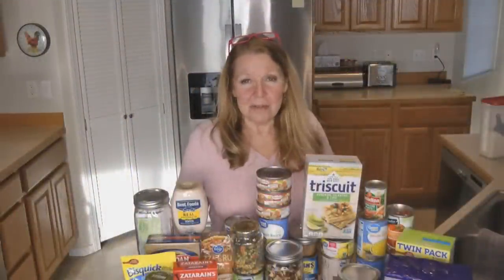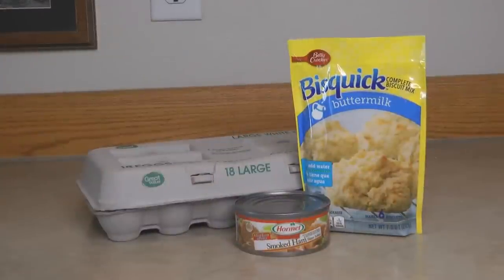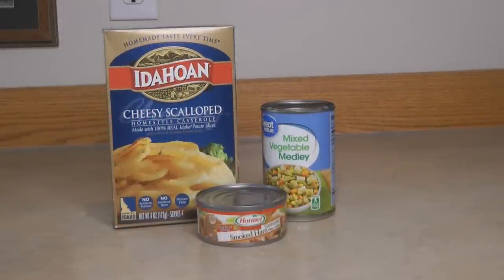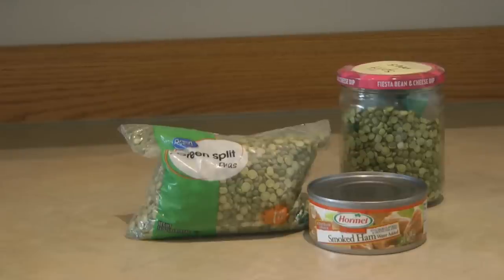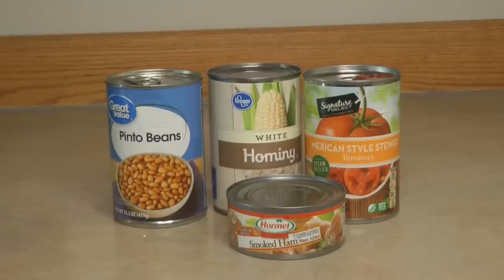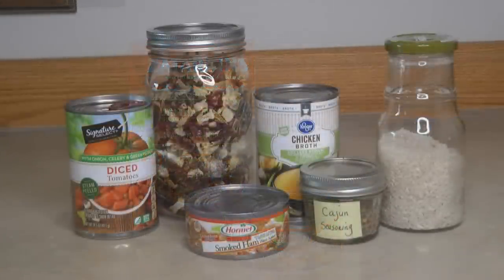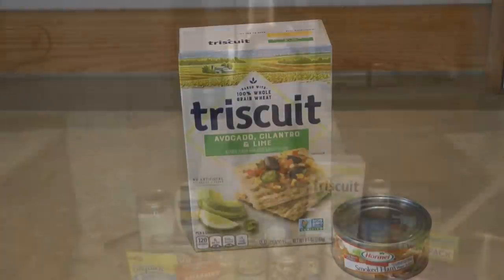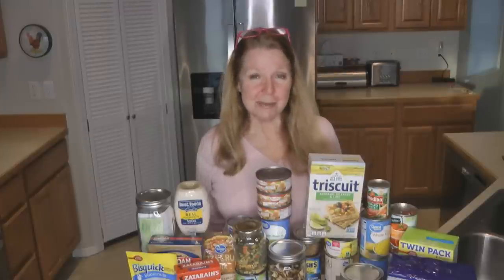Canned Ham Meal Ideas...Prepper Pantry Food Stockpile...Shelf Meals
Canned Ham Meal Ideas...Prepper Pantry Food Stockpile...Shelf Meals Canned Hormel Ham What are easy meal ideas and recipes you can make with food in your prepper pantry food stockpile that include canned ham? Stock you pantry full of foods you know how to prepare, look for new ways to use the food in your stockpile, rotate, and replace that food. Having a well-stocked pantry is the best insurance money can buy.  Stored properly, food can last up to 30 years.  Pantry Challenge Recipes
Things are happening, a global crisis could be on the horizon, stock up on canned and packaged foods.  Stockpile your prepper pantry and fill your food storage stockpile.  Don't expect things to get better. prepare for an uncertain future with a full pantry and the emergency supplies you might need.  The economy is still in crisis, shortages are real, rising prices are affecting all of us.  It seems that dangerous times are ahead.  Most things are out of our control.
Add meat, including canned ham, to your prepper pantry long term food storage stockpile.  Have canned meat or fresh meat for your freezer.  Listen to the news, meat and food shortages are on the horizon.  Stock up on canned meats for long term food storage stockpile.  Be aware of food shortages, fewer canned meat choices, product limits, stock up now on foods you need for your Prepper Pantry.  How much food is available now, war, sanctions on Russia, fertilizer shortages, rising fuel costs?
Stockpile water and basic food for a Prepper Pantry so you will have enough to provide for your family in any emergency situation.  Emergency Food Storage means build a stockpile of basic foods, long lasting foods you normally eat. Buy extra canned and dry foods, store water, toilet paper, paper plates, and napkins.  Store rice and beans for long-term food storage prepping needs.  Beans and rice are cheap and easy, also stockpile foods that are easy to prepare, canned and packaged shelf stable foods your family will actually eat.  Emergency Food Storage is more than rice and beans, fill your pantry with ready to eat foods.  You don't have to be a Prepper to stockpile food, water, and more.  It's just sensible to make sure you have things you need.

★☆★ RECOMMENDED RESOURCES: ★☆★
Canned Hormel Ham
Steel Shelving Unit
Wild Game Meat Sausages
Hereford Canned Roast Beef Gravy
Canned Chicken Dumplings
Kirkland canned chicken
Augason Farms Freeze Dried Chicken
Mountain House Chicken and Rice
Hormel Compleats
Hormel Chili No Beans
Canned salmon
Betty Crocker Biscuit Mix
Augason Farms Biscuit Mix
Pioneer Gravy Mix

Canned Ham Meal Ideas...Prepper Pantry Food Stockpile...Shelf Meals Canned Hormel Ham What are easy meal ideas and recipes you can make with food in your prepper pantry food stockpile that include canned ham? Stock you pantry full of foods you know how to prepare, look for new ways to use the food in your stockpile, rotate, and replace that food.